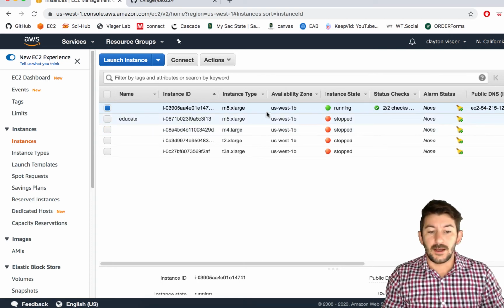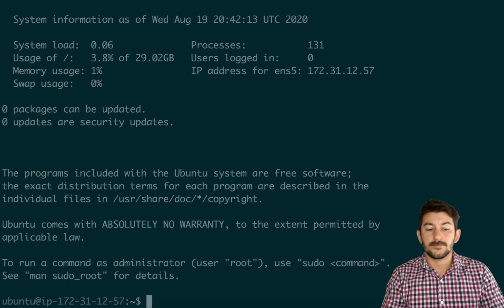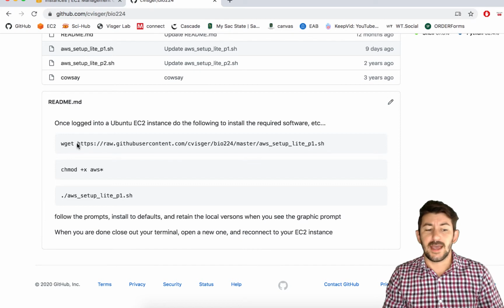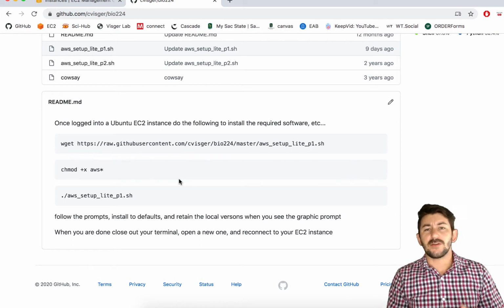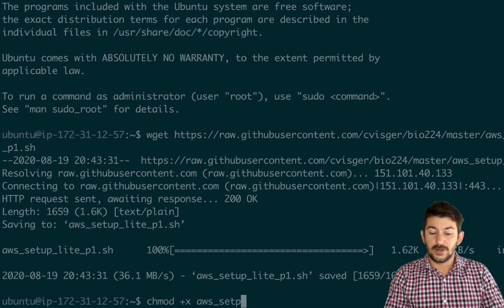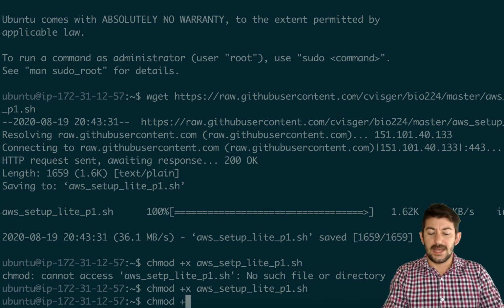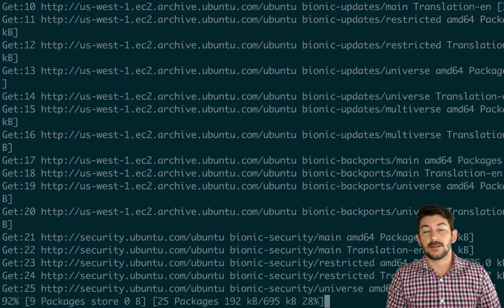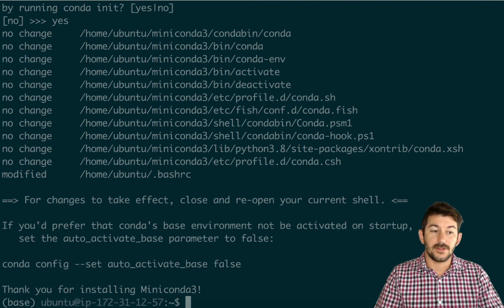Bio224 F20 - Initial AWS ec2 ubuntu server setup